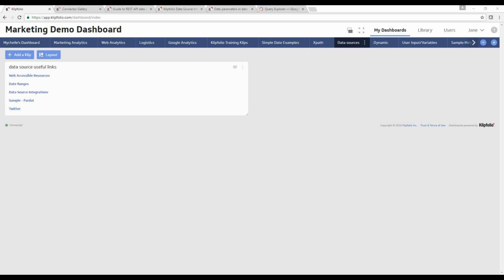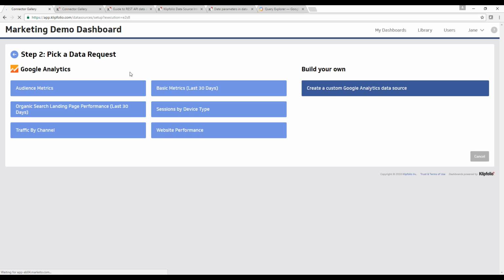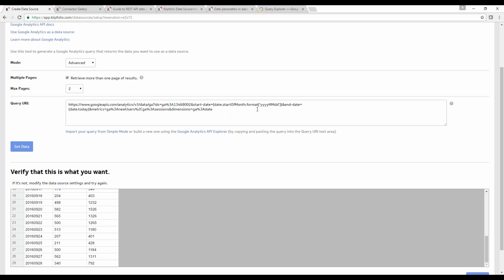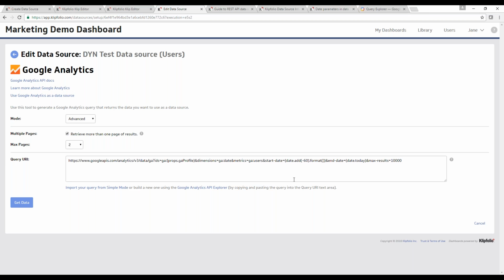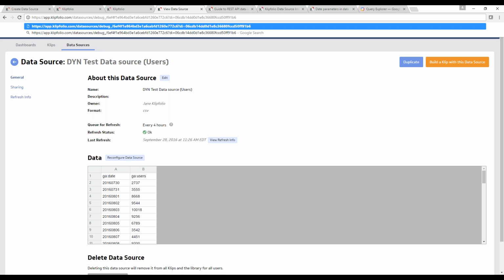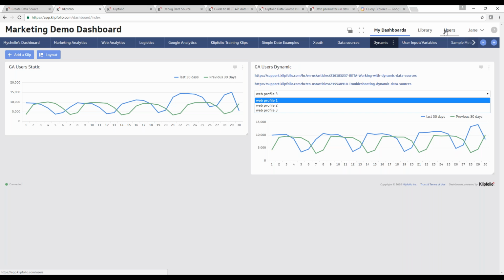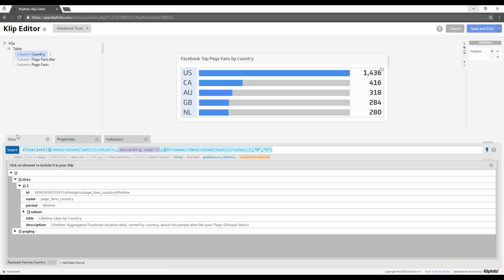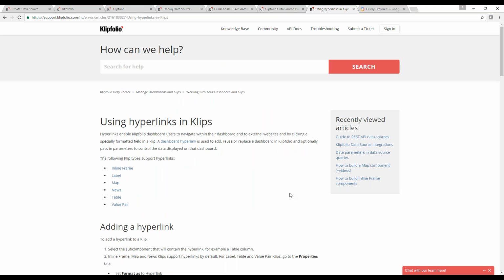Klipfolio 401 Workshop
During this advanced webinar, we will cover working with JSON data sources, dynamic data sources and an introduction to APIs.